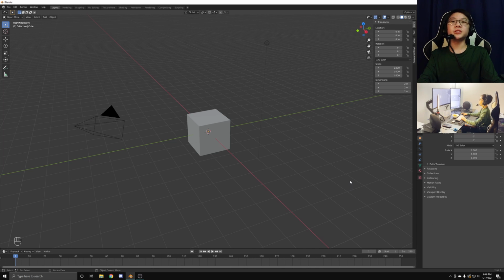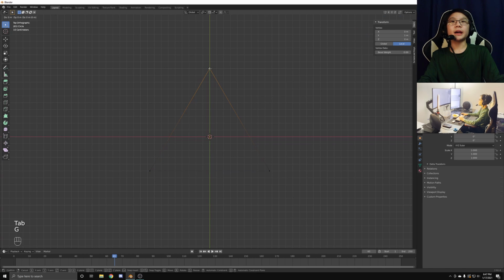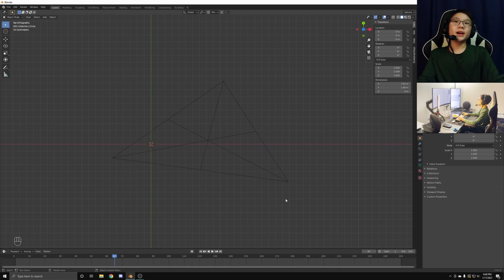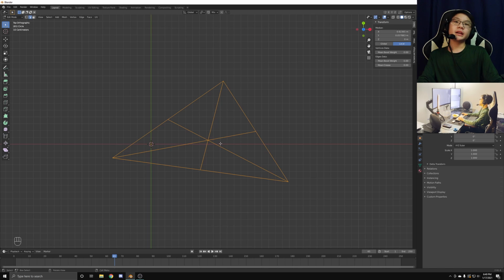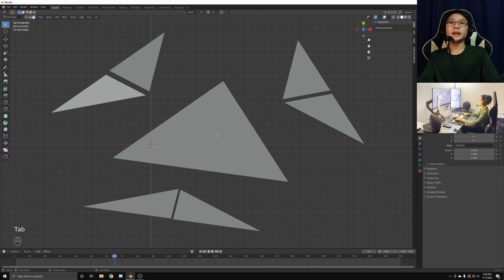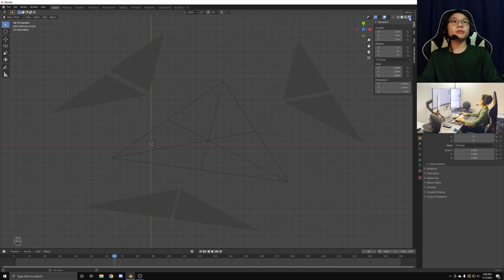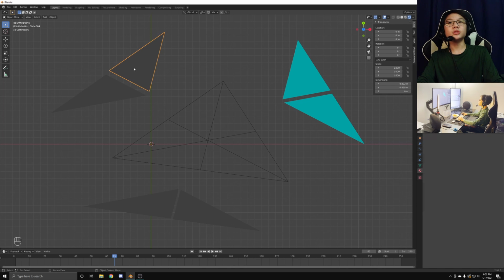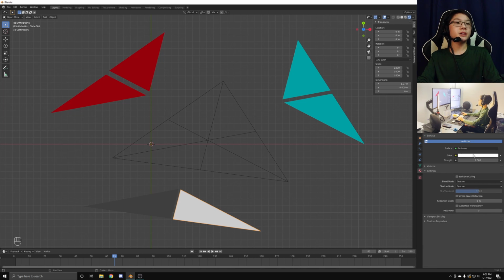Centroid Figure Design With Blender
This video goes through the steps in making the figure used in the following YouTube video explaining why the centroid of a triangle always lies two-thirds of the way from a vertex along a median.